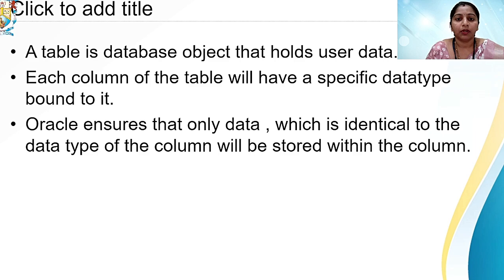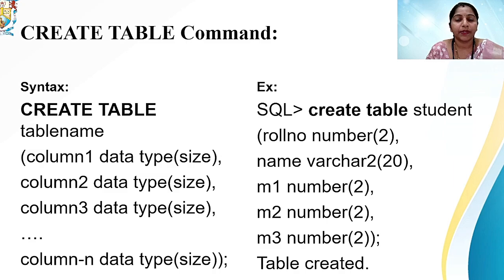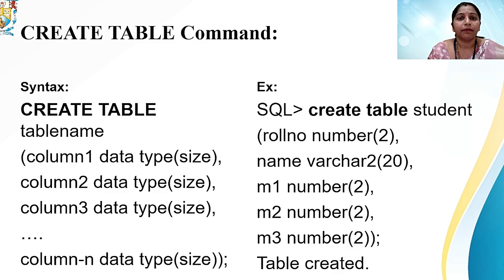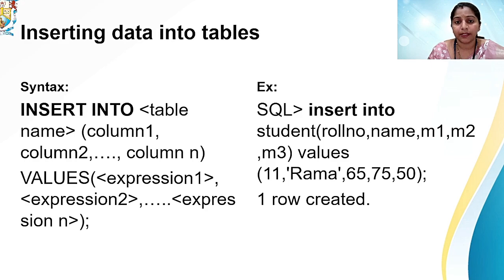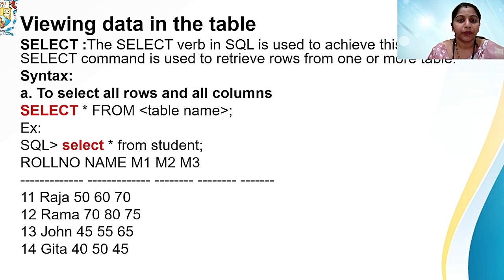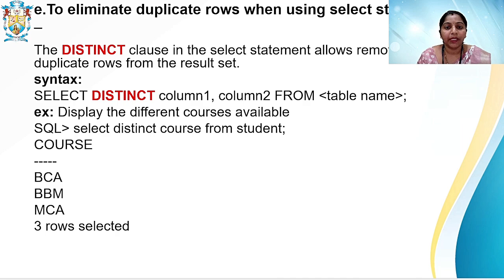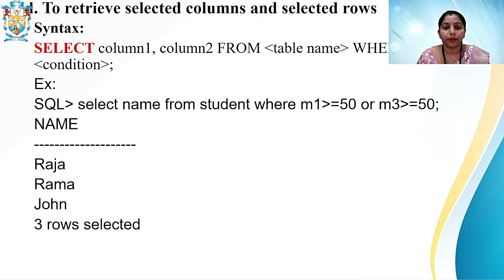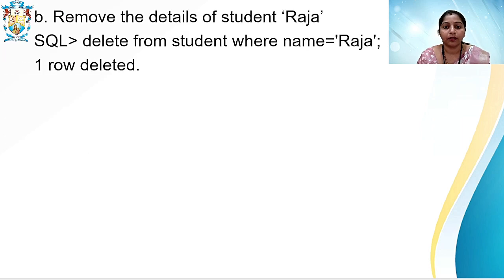Interactive SQL by Sushmitha Kumari U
Topic - Interactive SQL
Course -DBMS
Programme - BCA
Lecturers Name -Sushmitha Kumari U